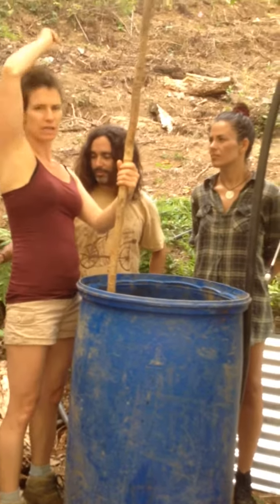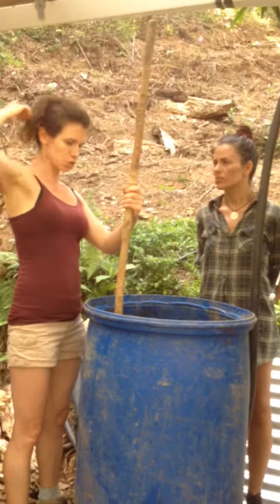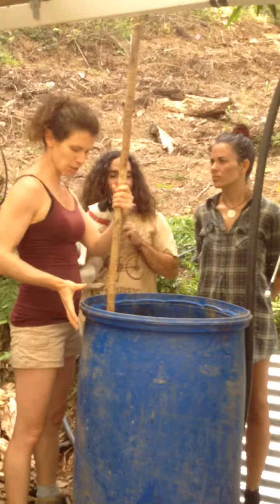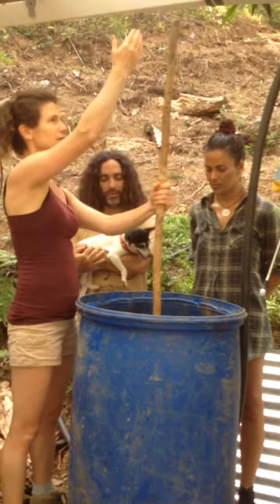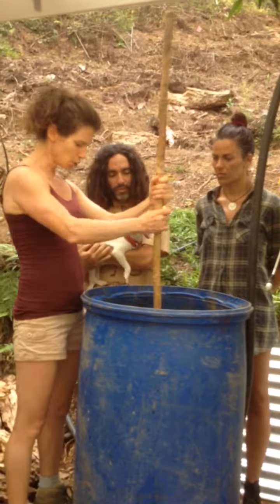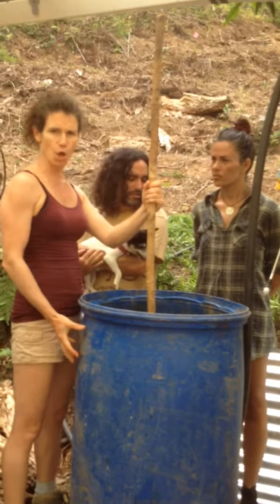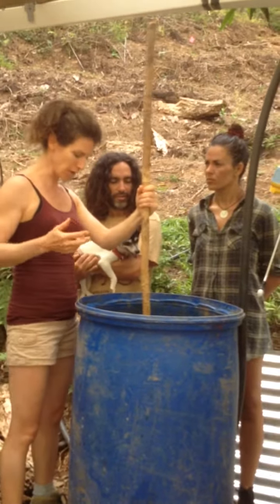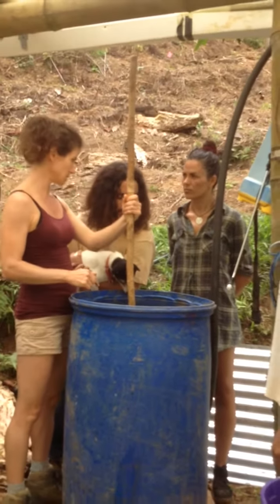Nathalie and permaculture techniques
Stirring the "Eme" for Harmony. Details and technique by Nathalie Leblond